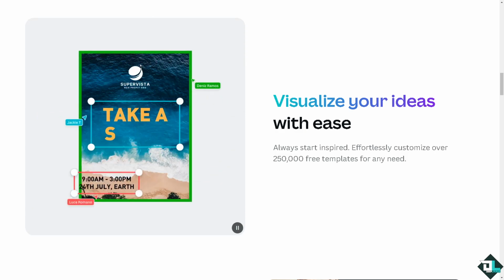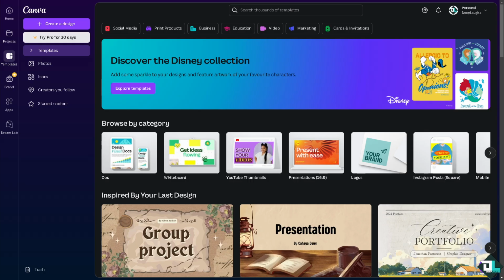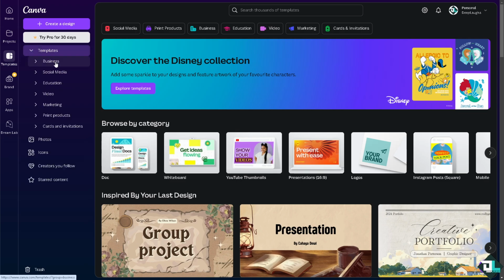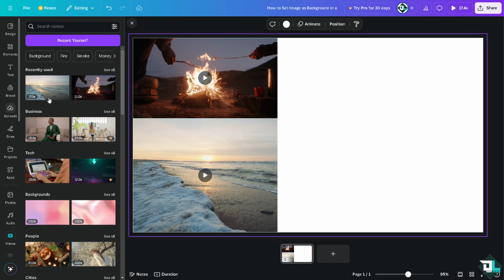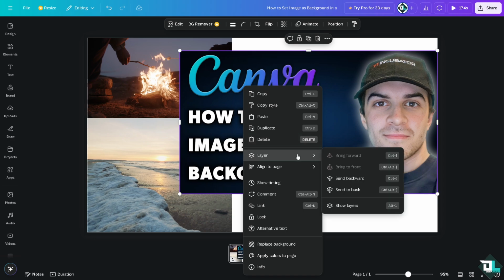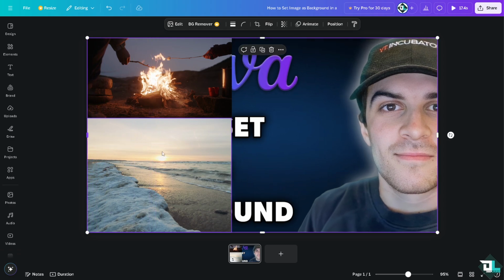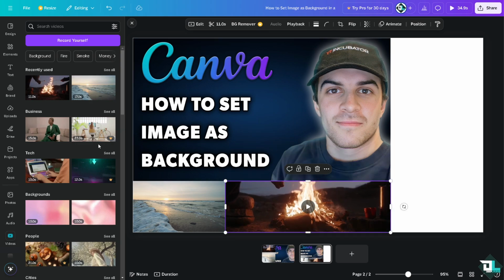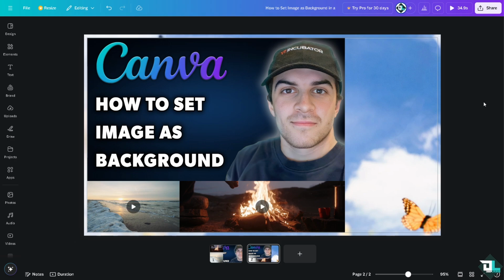How to Set Image as Background in Canva (Full 2024 Guide)